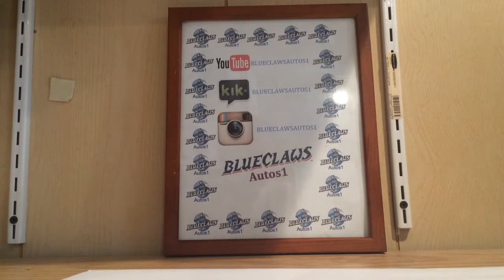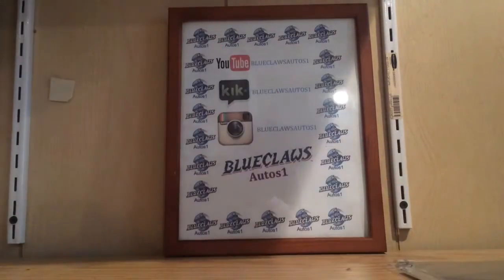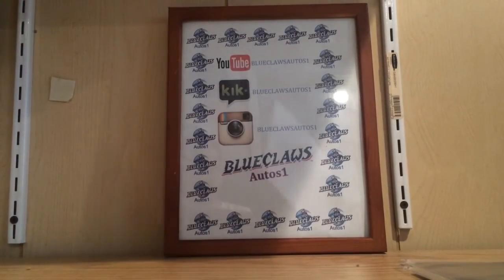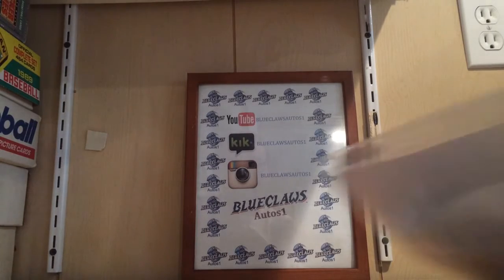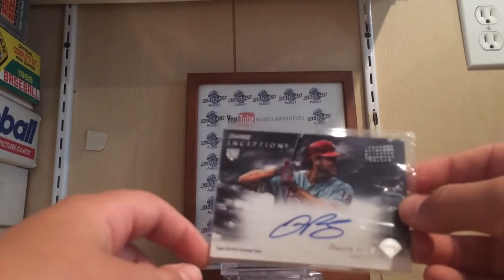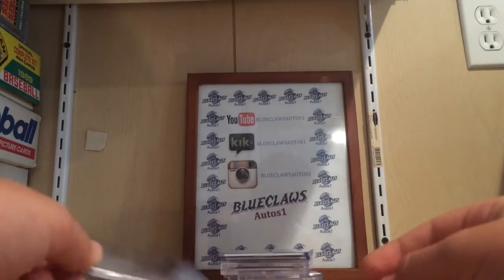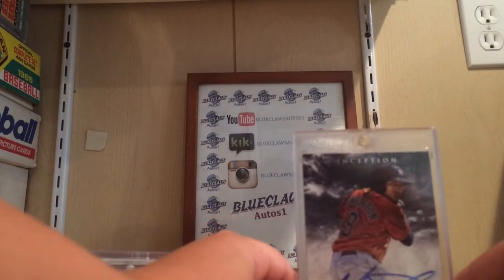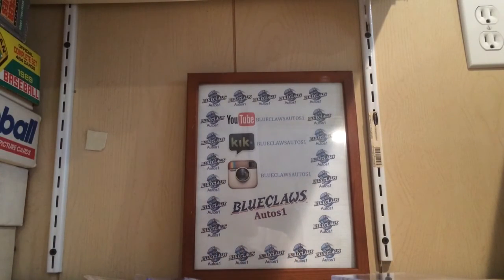My new PC! Must Watch!